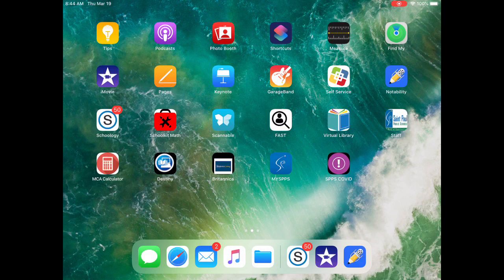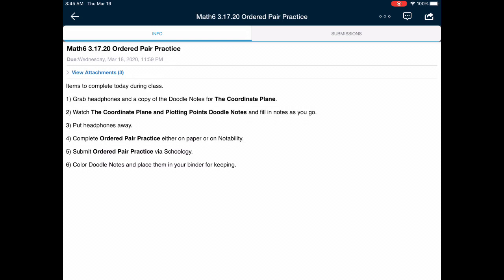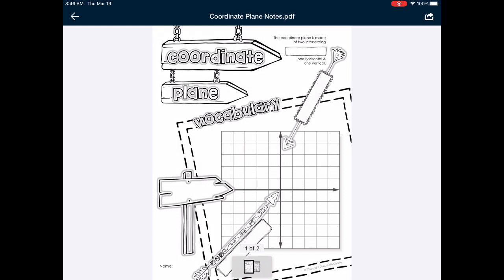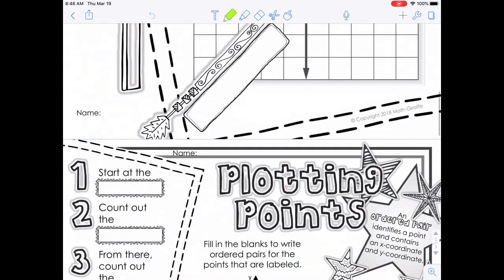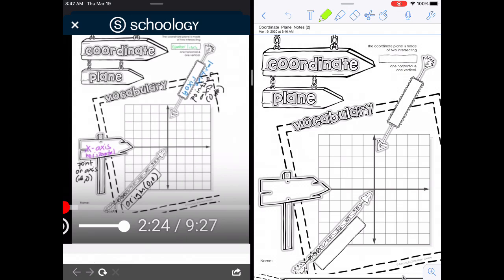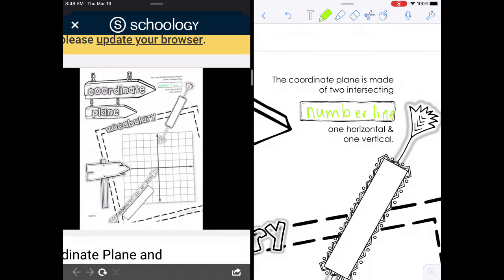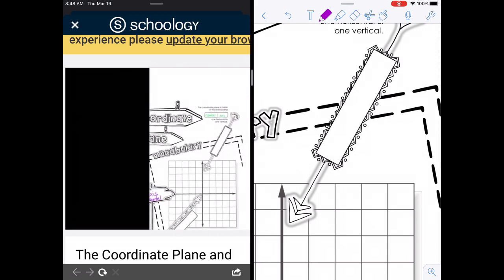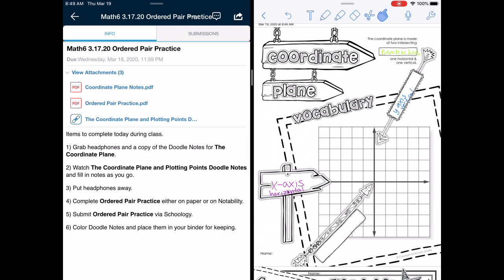How To Take Notes From Video Lessons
A video that goes through the process of taking. It’s on your iPad while watching a video lesson.